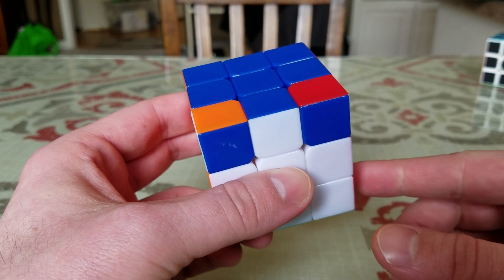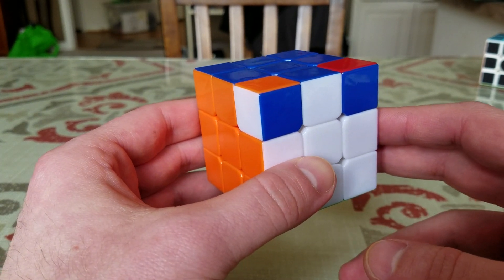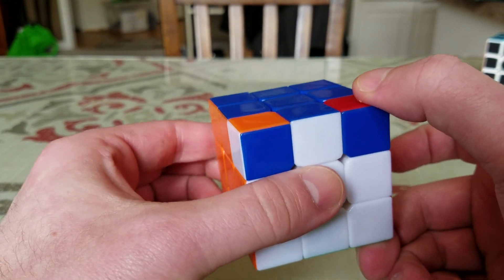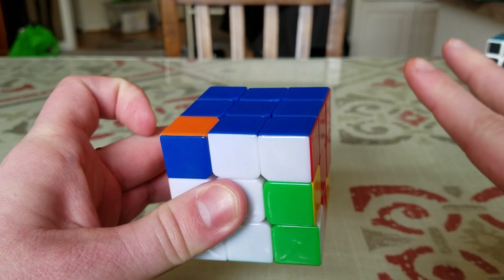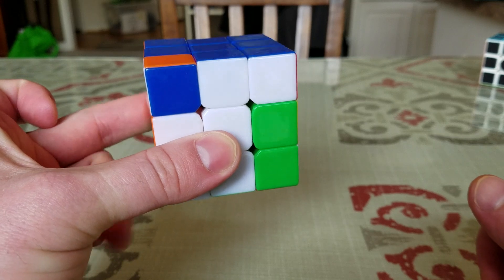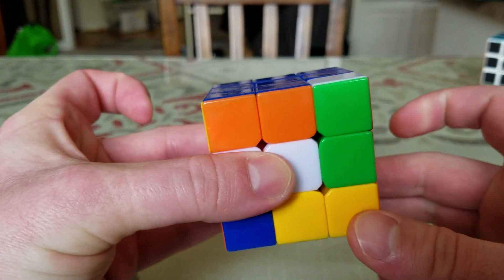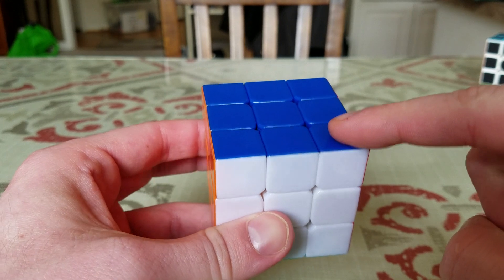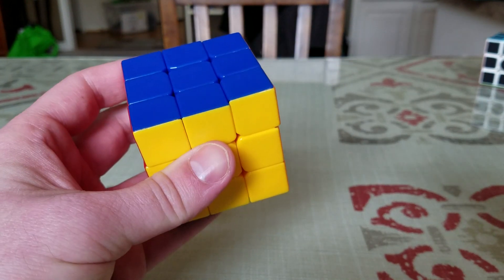Solve the 3x3 Rubik's Cube without algorithms - Step #7 - Blue Corner Orientation